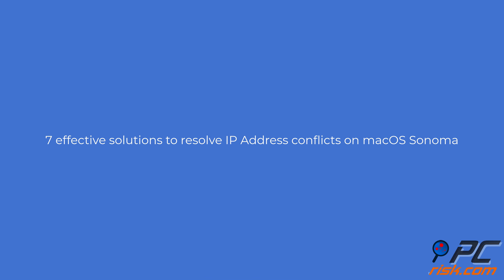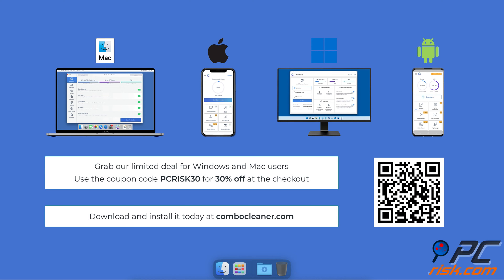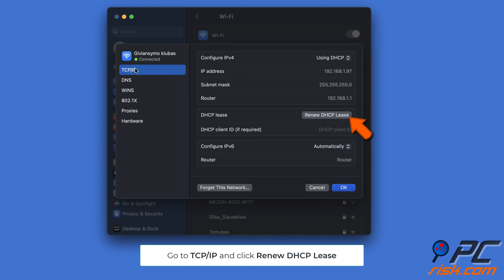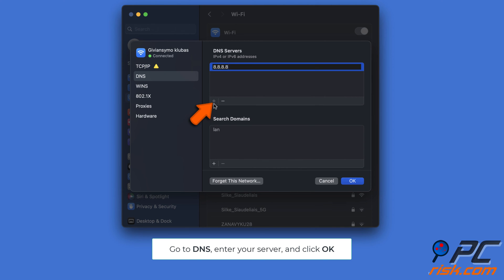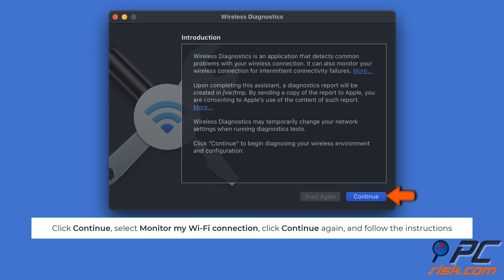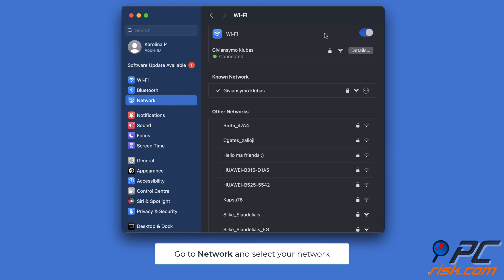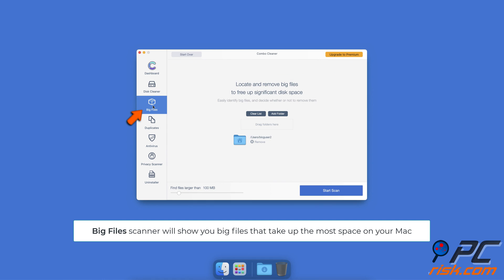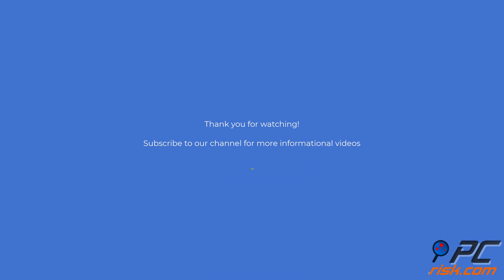Fix IP address conflicts on your Mac 7 easy steps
Video showing how to fix IP address conflicts on your Mac.